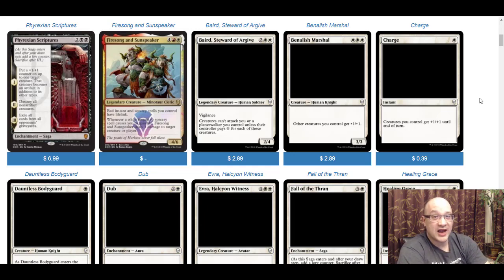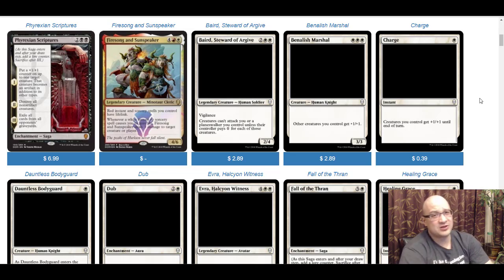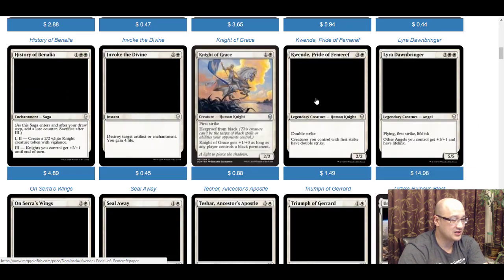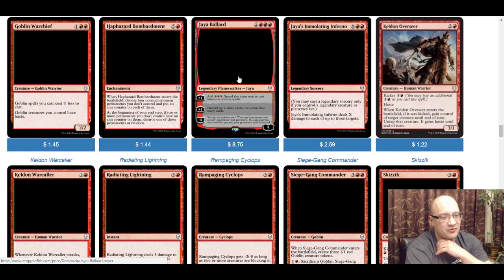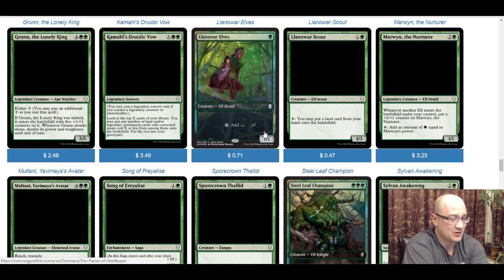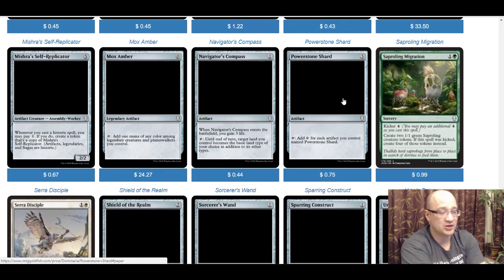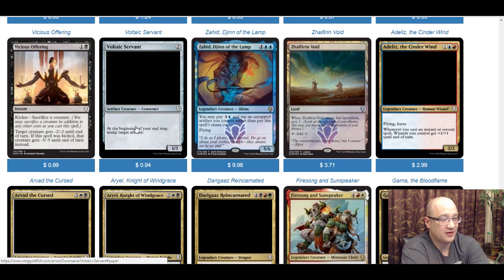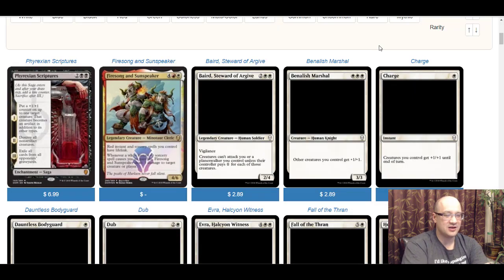Dominaria Spoiler Review (Part 1)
I'm excited about the upcoming Magic: The Gathering Set - Dominaria.  It has the old school magic feel and looks pretty fun to play.  Here are my thoughts on the first set of spoilers that have come out.

If you like my videos, please consider supporting the channel . Even a pledge of $1 can go a long way to growing the channel!